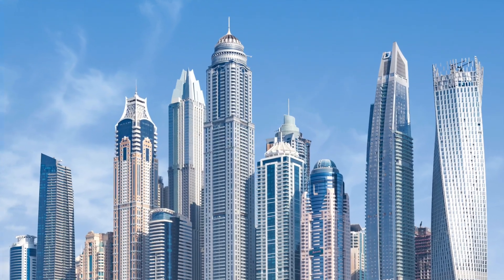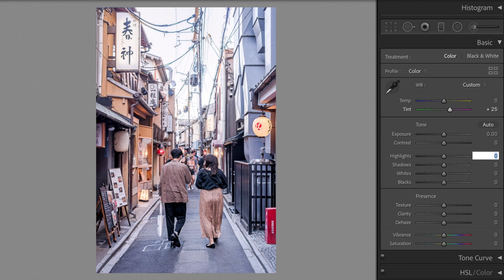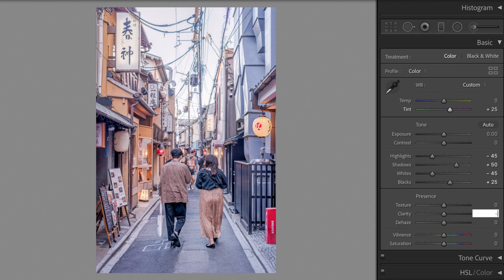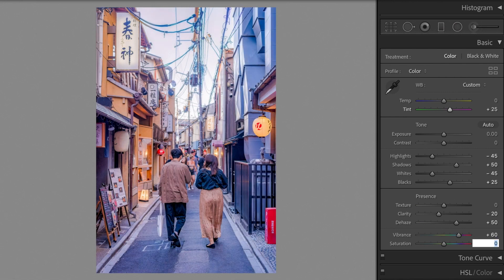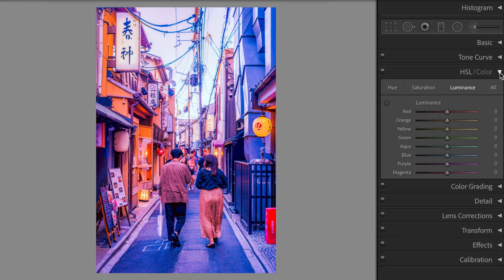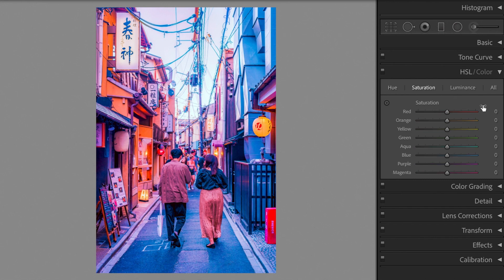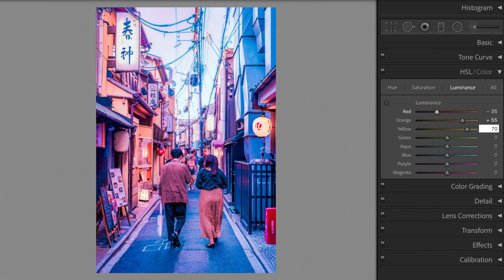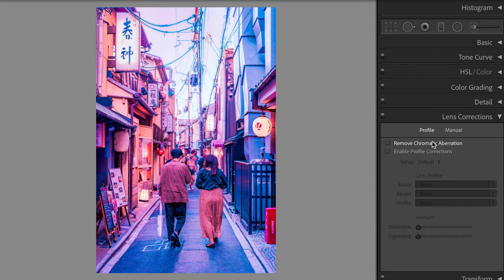Anime Lightroom Tutorial + FREE DNG Preset Download | Professional How to Guide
🚨 FREE PRESET DOWNLOAD INSTRUCTIONS BELOW 🚨

This preset is great for: Creating something cute and unique and trying to bring a touch of anime colour to real life!

Rich blues and purples supported by subtle orange and yellow, vibrant sky and a unique colour range, I love this preset, inspired by famous Japanese anime. Little hints of reference from Sailor Moon, Dragonball Z, Angel Beats, Tokyo Ghoul, inuyasha and ghost in the shell in the color grade.

1. The Street Photographer’s Manual
2. The Art of Landscape Photography
3. Read This if You Want to Take Great Photographs
4. Read This if You Want to Take Great Photographs of Places
5. Photographers on Photography

1. Find the 4 digit download code on this video.
2. The code will appear as a card by the ( i ) symbol.
3. It will appear in two parts during the tutorial section in the video.
4. Combine the numbers to generate the password.
       example: Pt1: 25 _ _  + Pt 2: _ _ 10 = 2510
6. Select the preset & hit download.
7. Enter the 4 digit download code.

Lightroom Mobile / Tablet:
1. Open the DNG file in Lightroom
2. Tap the three dots in the top right hand corner
3. Click create preset
4. Add a preset name
5. Select the preset group
6. Select the settings that you want to save
7. Hit the tick icon

Lightroom Desktop (Classic):
1. Open the DNG file in Lightroom
2. On the left hand menu, tap the + icon by the Presets heading
3. Click create preset
4. Add a preset name
5. Select the preset group
6. Select the settings that you want to save
7. Hit the create button

Also Compatible With:
Desktop: Adobe Photoshop Camera RAW
Desktop: Adobe Lightroom
Mobile / Tablet: Adobe Lightroom Photo Editor (Lightroom Mobile)
Mobile / Tablet: Relevant Android or iOS software (e.g. Snapseedd or picsart)